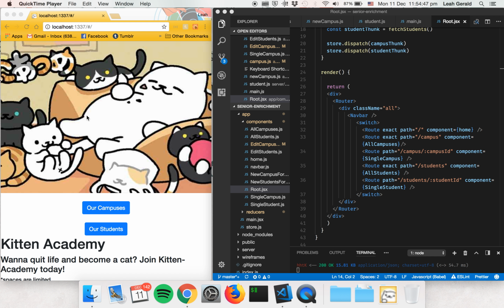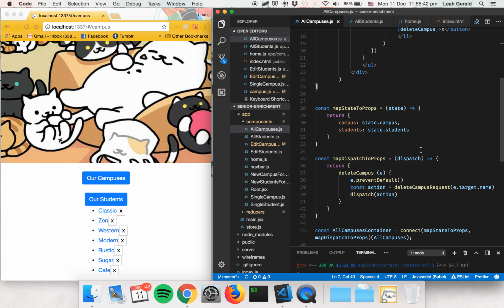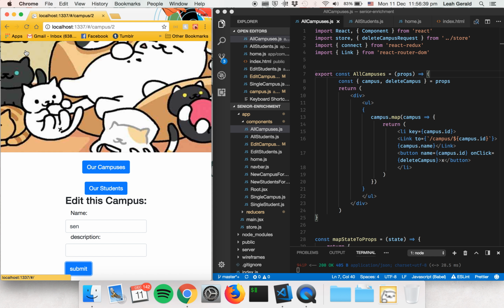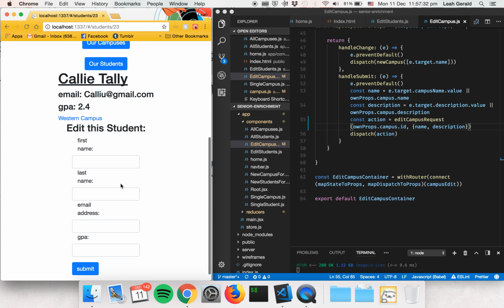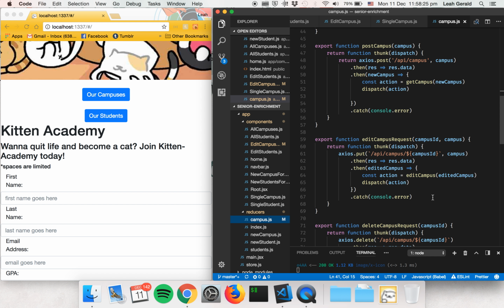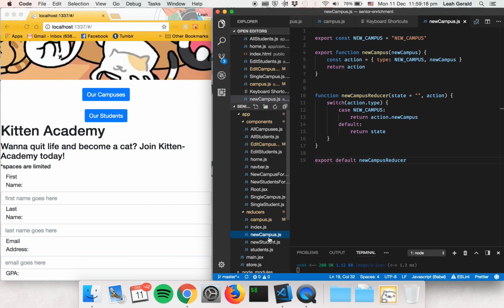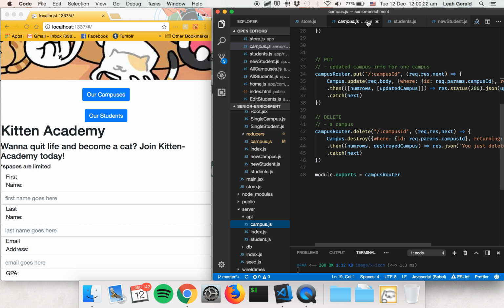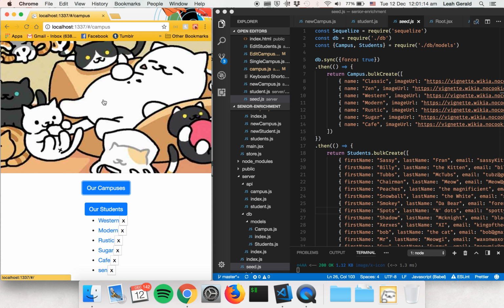Senior Enrichment Submission: [Leah Gerald]